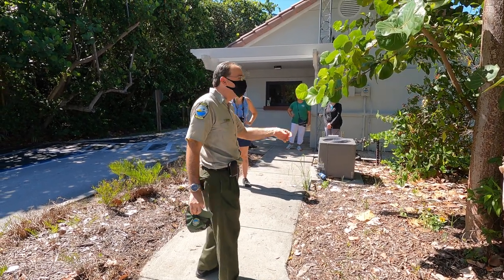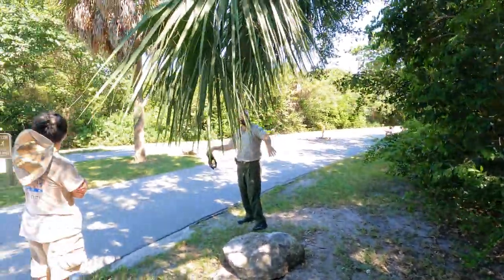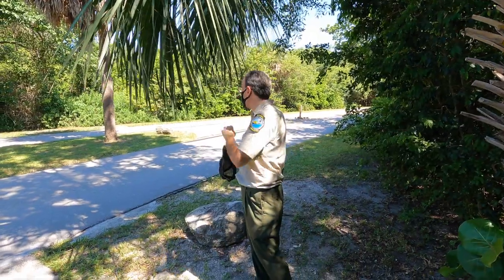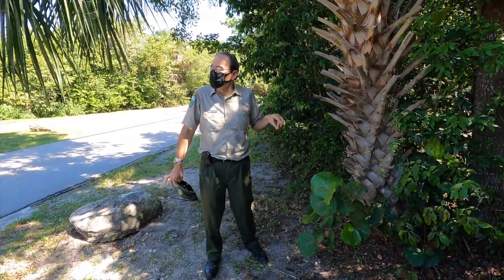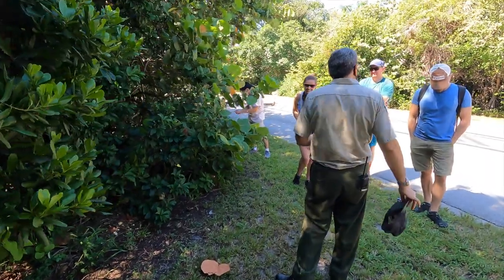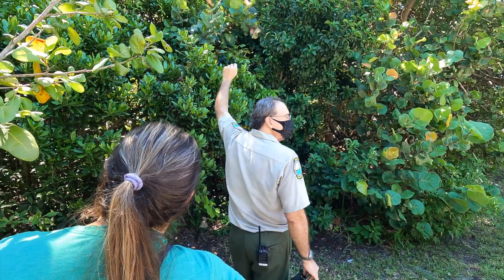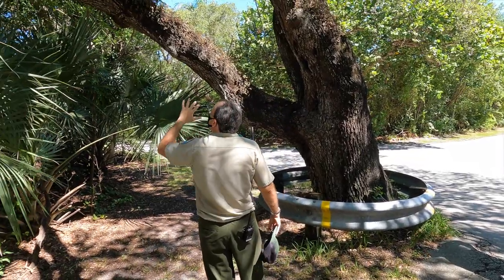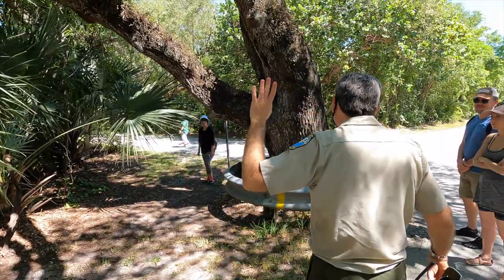Ranger Guided Tour of Hugh Taylor Birch State Park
This is a 1.5-mile trail walkthrough of Hugh Taylor Birch State Park guided by a state park ranger. Participants received a historical overview of the park and learned about the park's various natural communities.